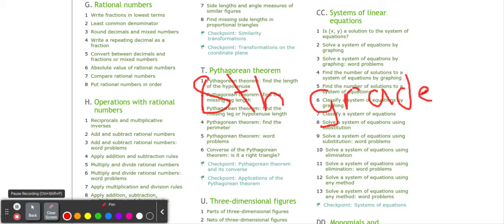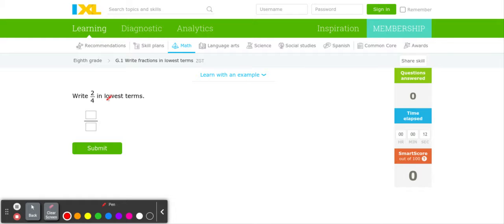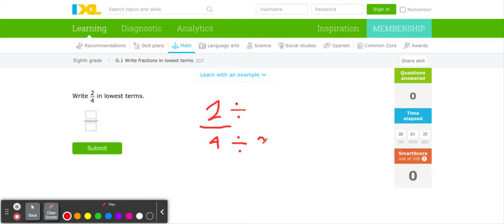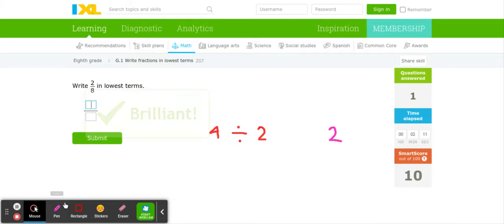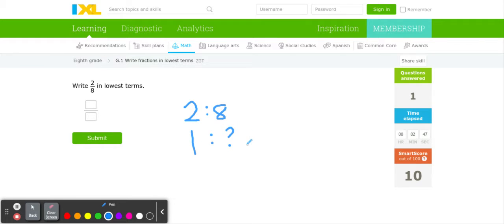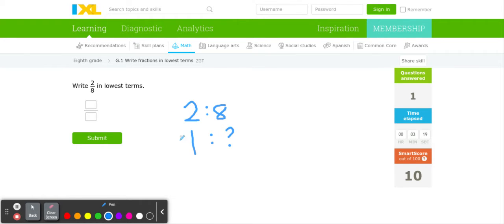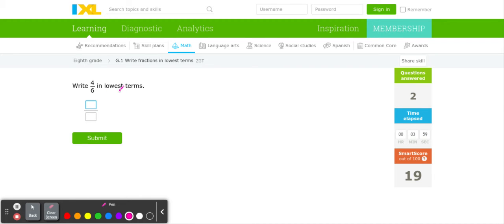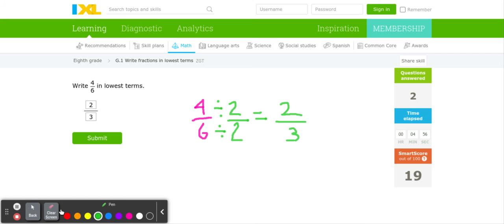Learn 8th Grade Math - Write fractions in lowest terms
In this video, I explain how to write fractions in their simpliest/lowest terms.